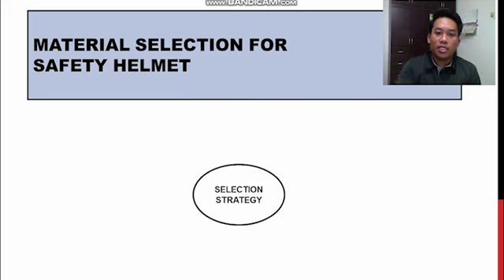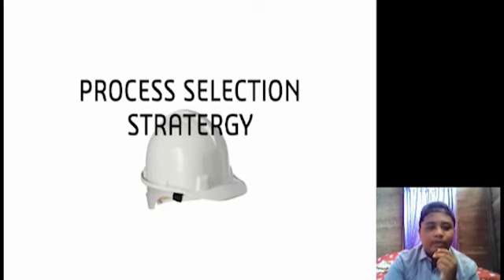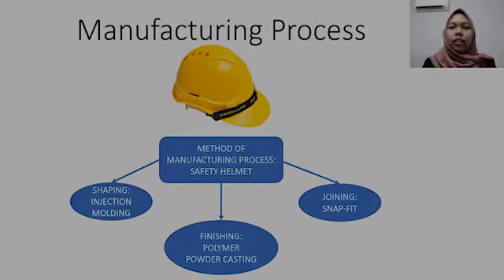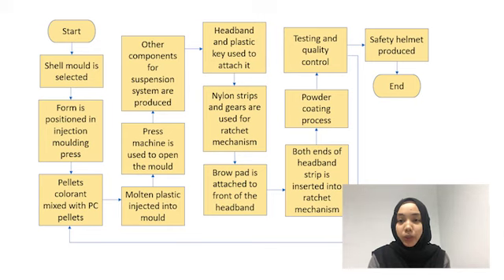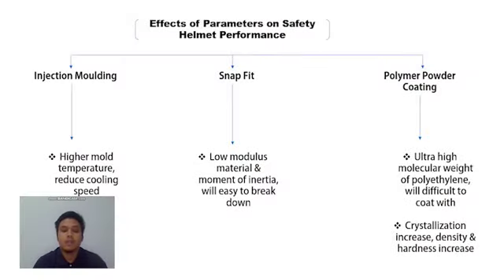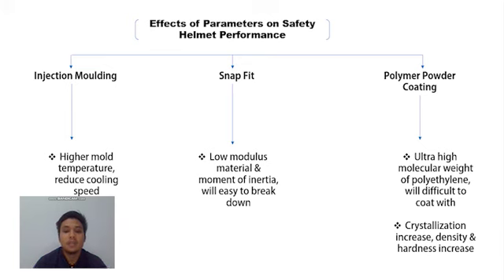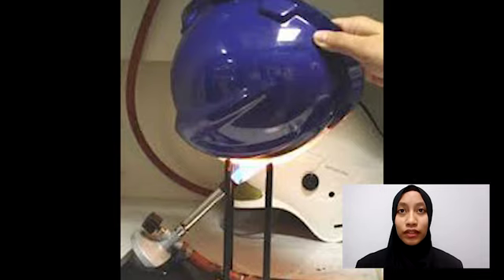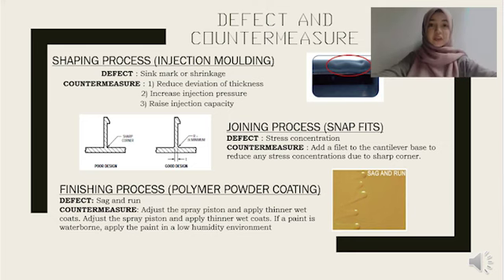Materials Selection - Assignment 2: Industrial Safety Helmet (Group 2)